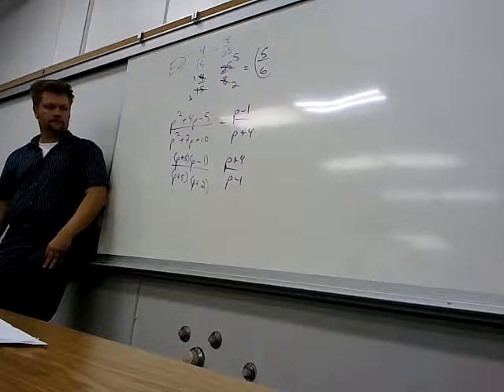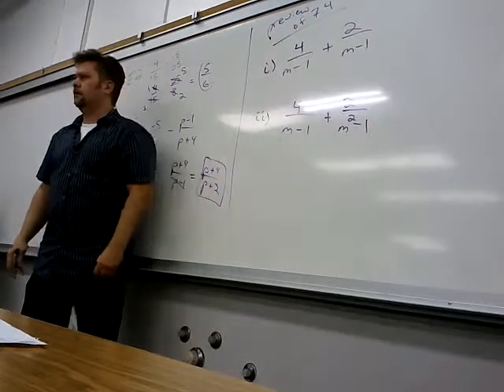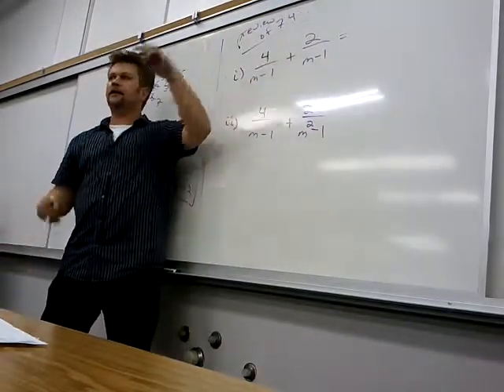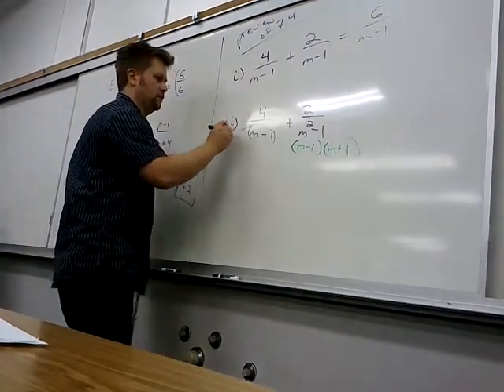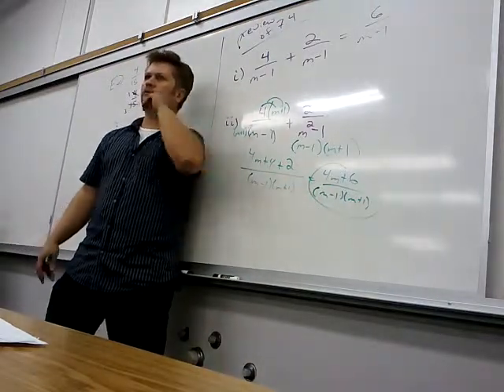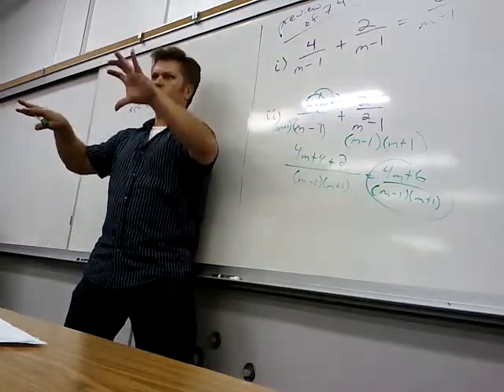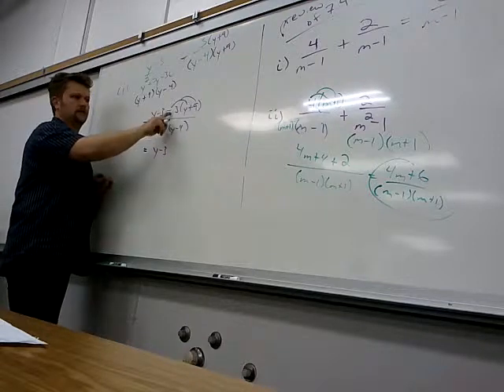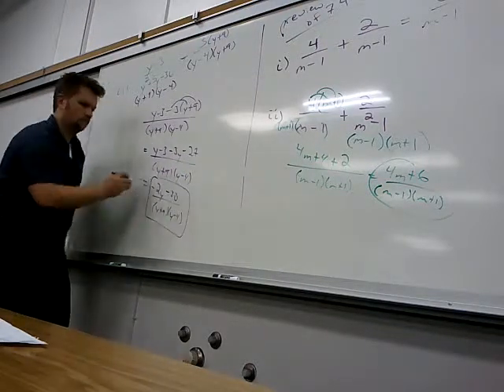Math 90, April 30 Lecture, Part 2